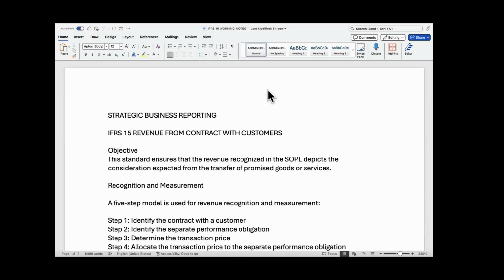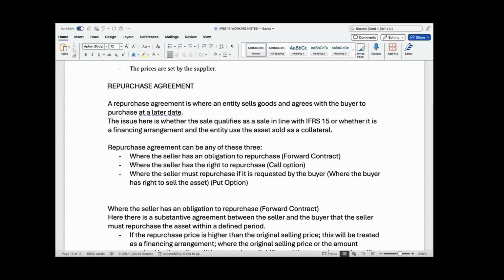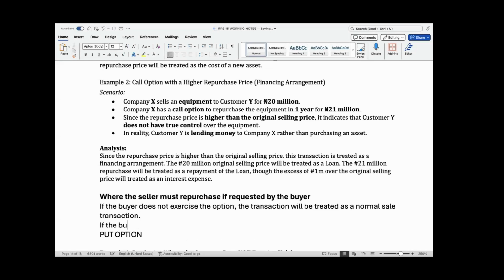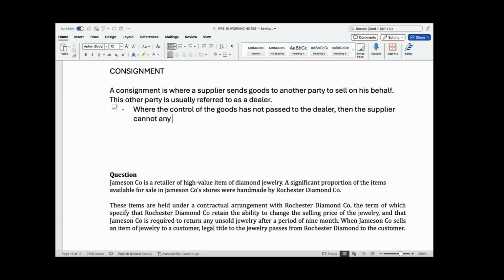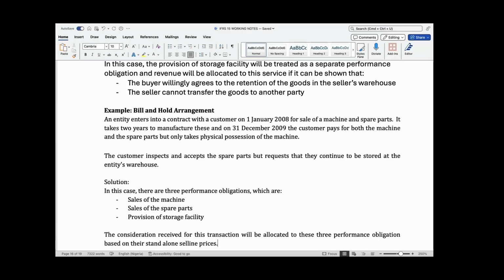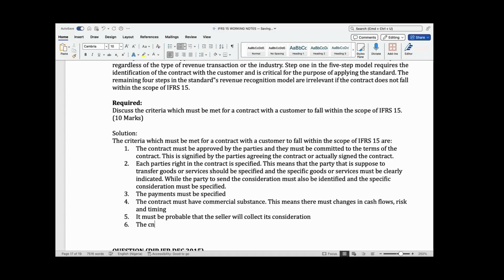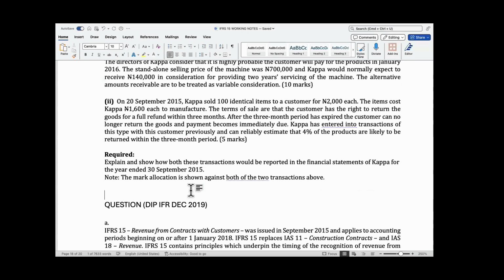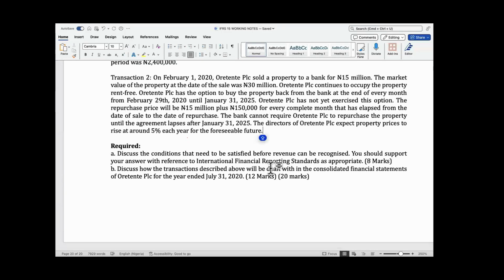IFRS 15 Revenue from contract with customers Part 3